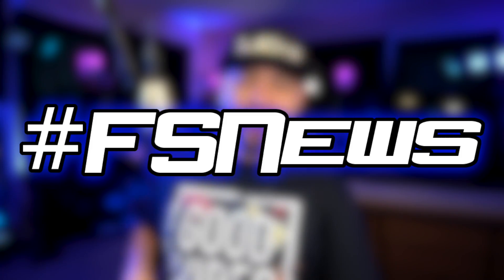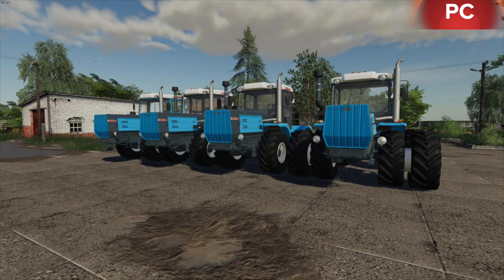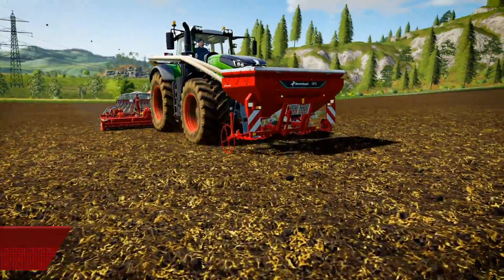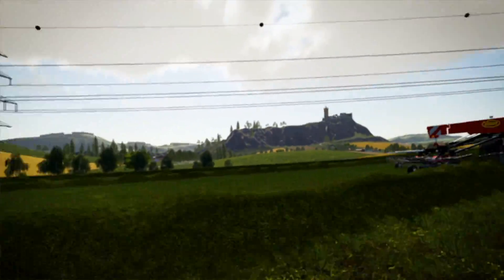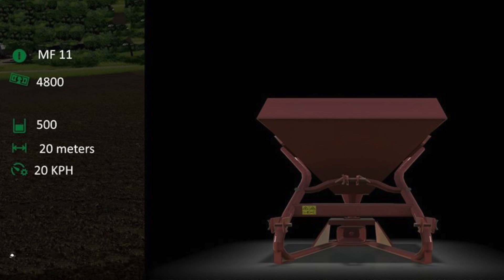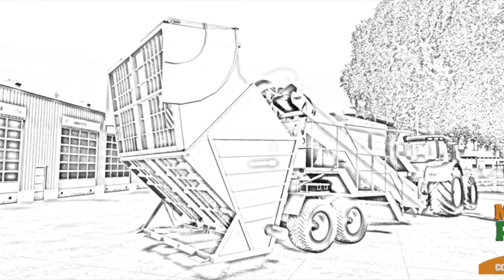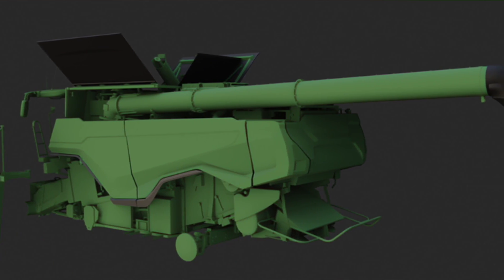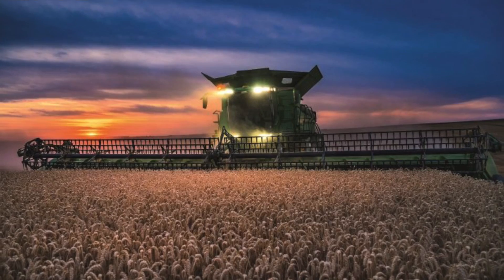FARM SIM NEWS! 2020 John Deere X9 Combine Mod + New DLC Out Now! | Farming Simulator 19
Farm Sim News - June 16, 2020
"2020 John Deere X9 Combine Mod + New DLC Out Now!"

🔷 Helpful Links! 🔷